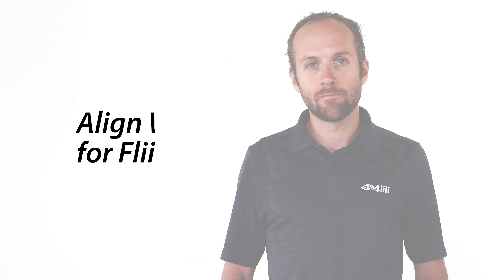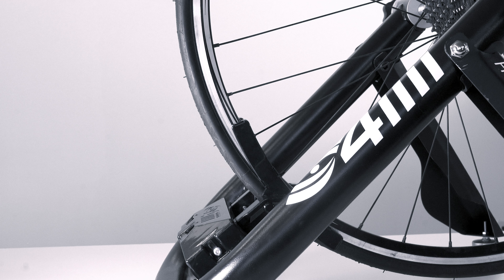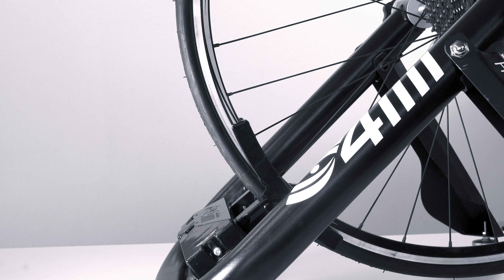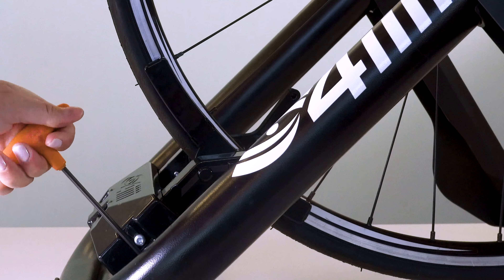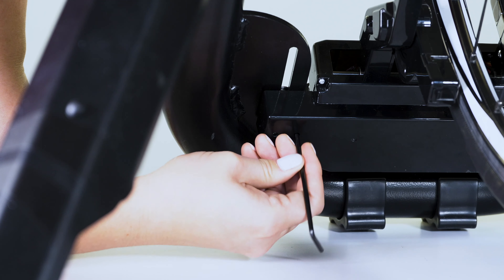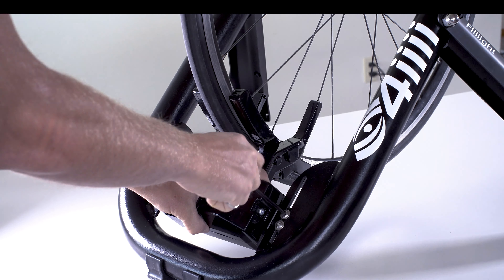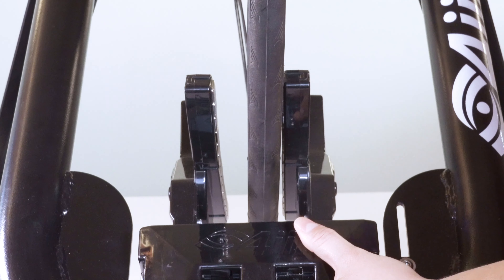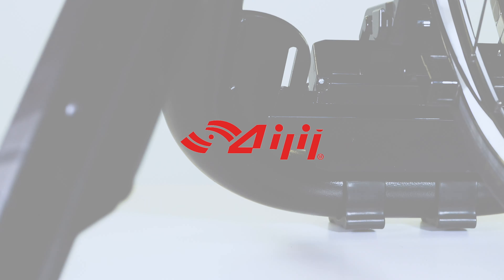Fliiiight Wheel Alignment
In this video we are going to show you how to align your wheel in order to make your ride the smoothest it can be.